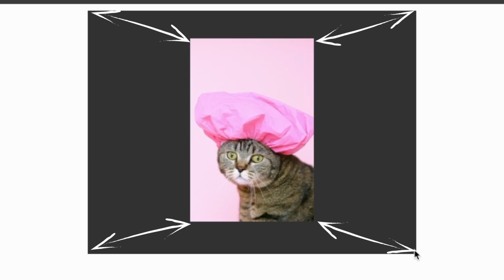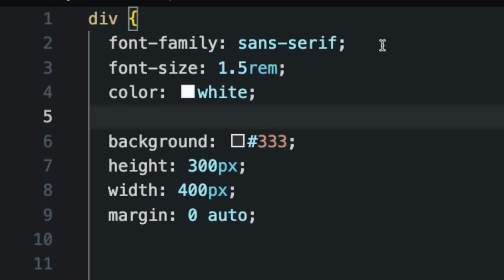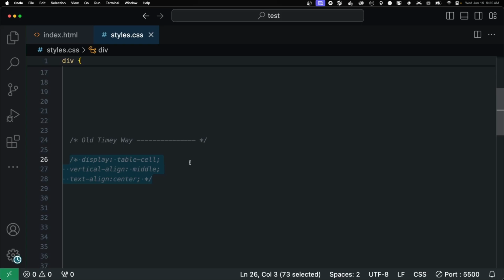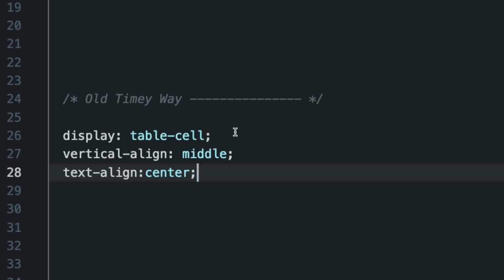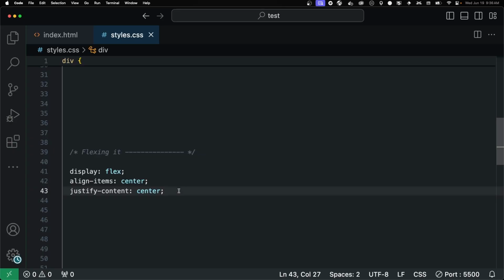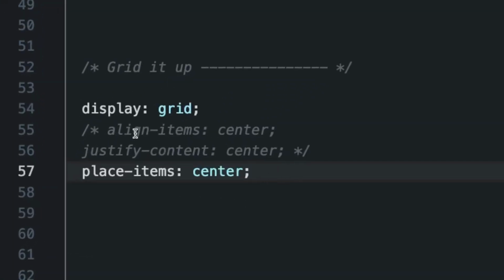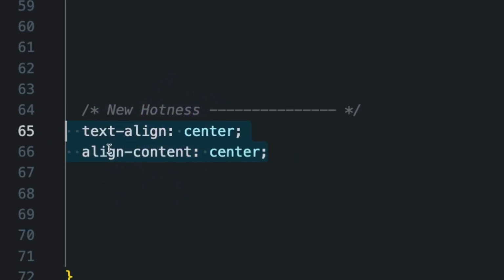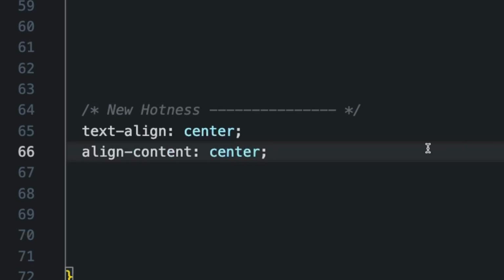This Should Have Been In CSS Years Ago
Learn how to center content in CSS easily with this simple tutorial. Say goodbye to hacks – this should have been in CSS years ago!